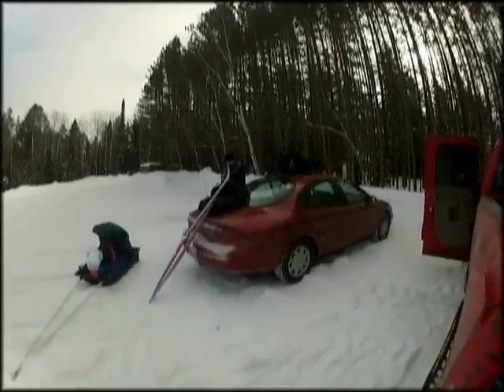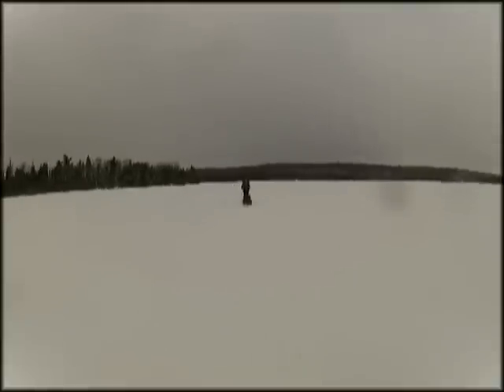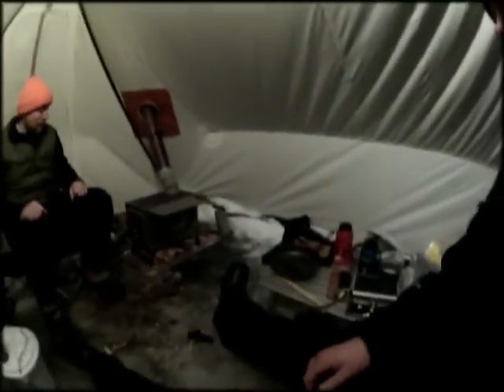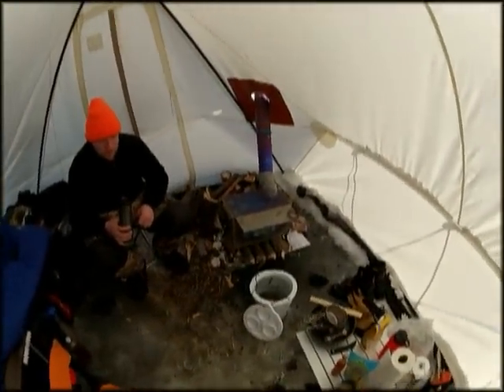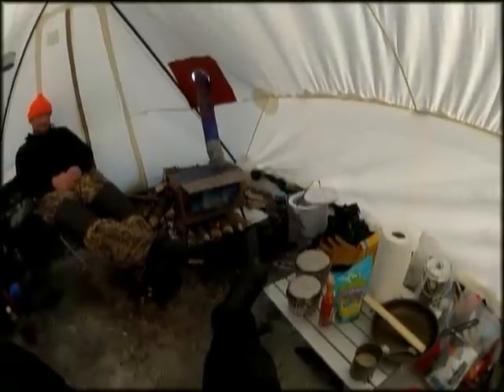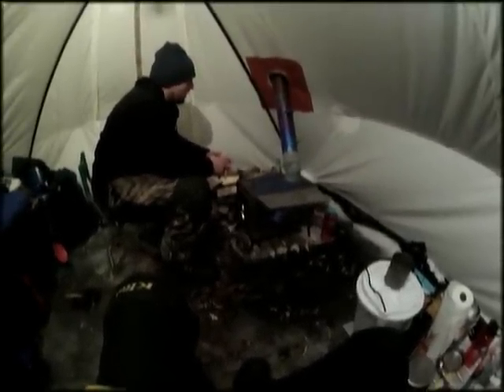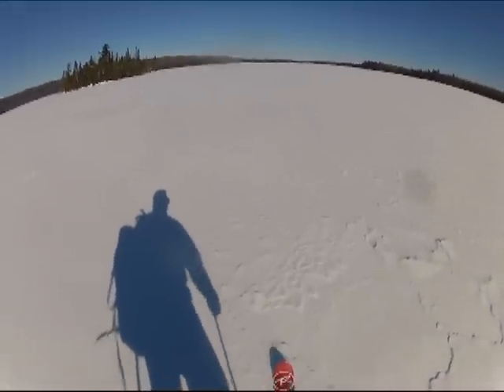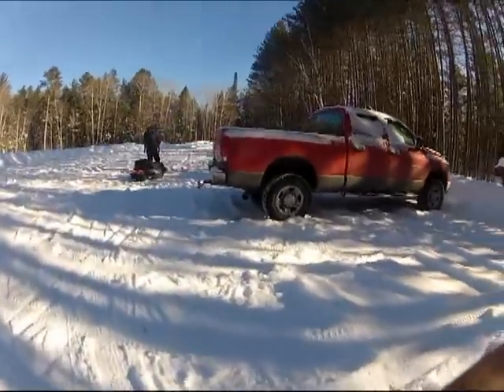BWCA WINTER 2015 HOT TENT TRIP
Matt and Craig's winter hot tent trip into the BWCA late January 2015. First trip with the new gear and everything went as planned. Next time, more POV action shots and less talking.